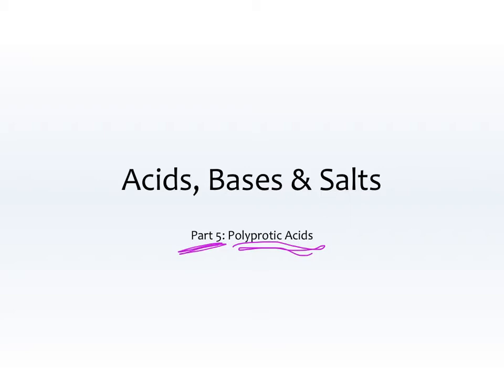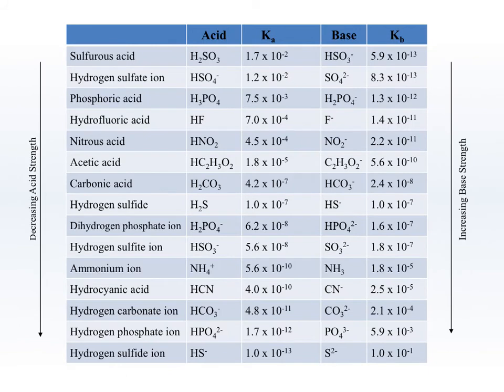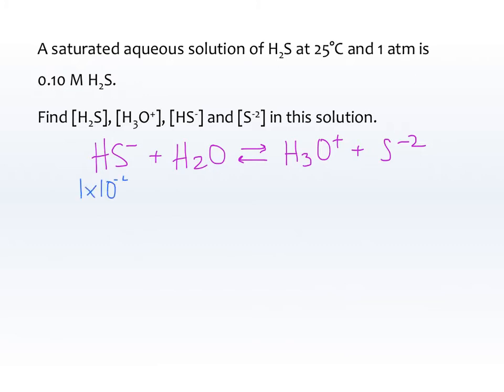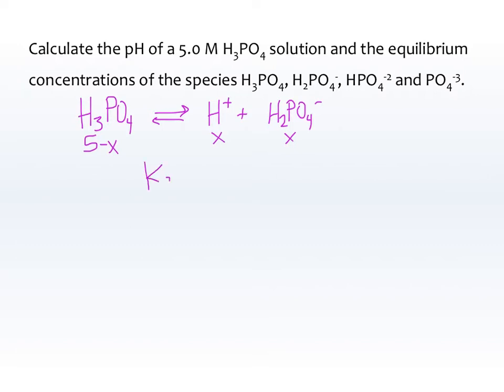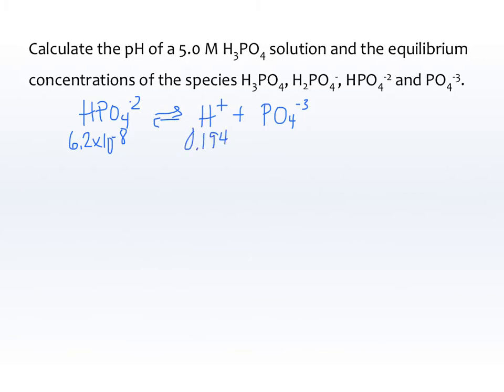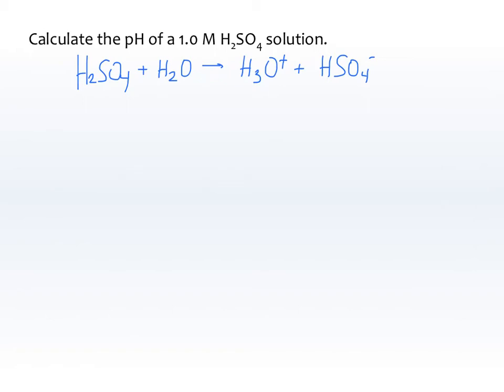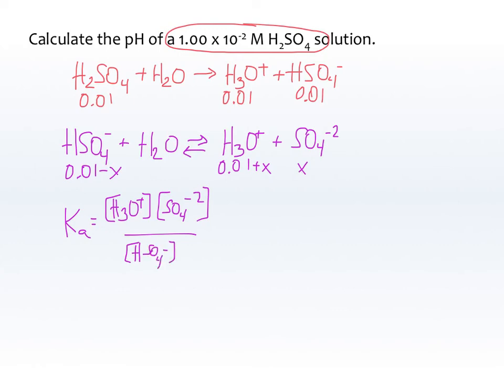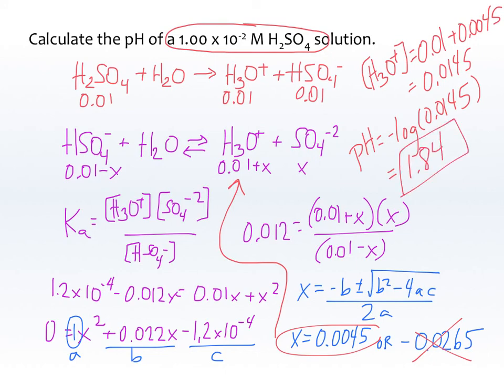Acids & Bases - Part 5